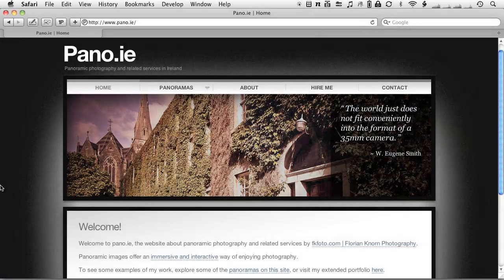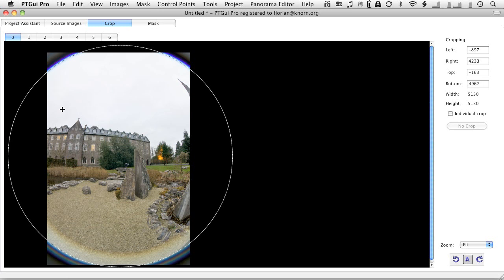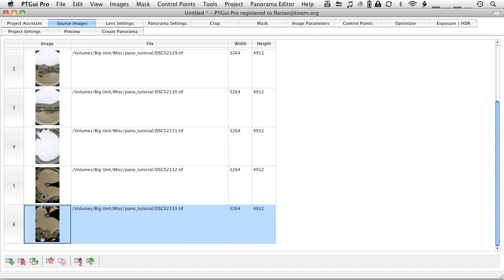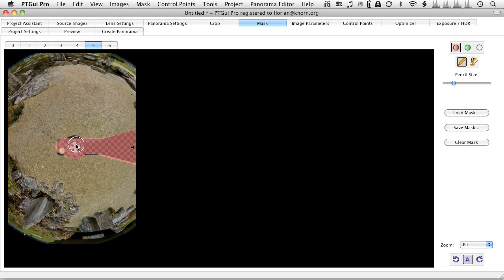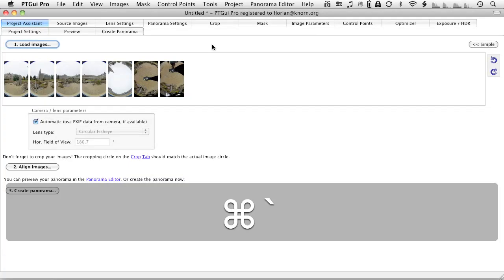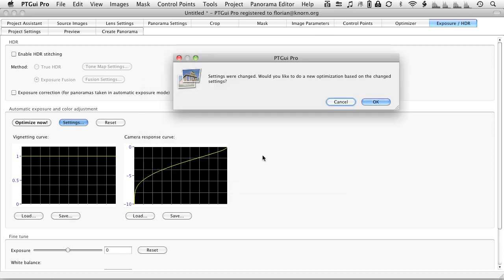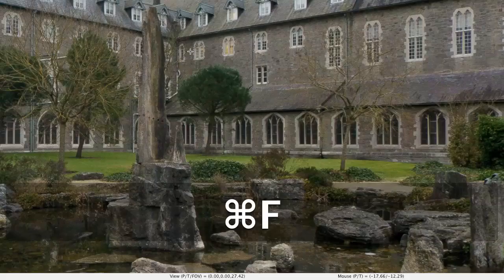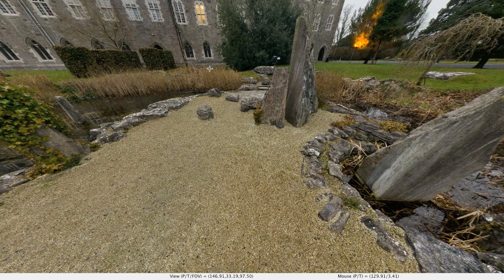360x180° Panorama Tutorial - Pt.4: Stitching in PTGui (2)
Part 4.

Here's the another set of images to be stitched in PTGui. This time, however, we are dealing with the images shot from the tripod, so we need a couple of extra steps (using the masking feature and "Viewpoint correction") to prevent the tripod from appearing in our final panorama.

To try it out for yourself, download the images

Florian

PS: For those who need it, I also went through the trouble of adding subtitles to the videos... Click on the [CC] icon to enable them.